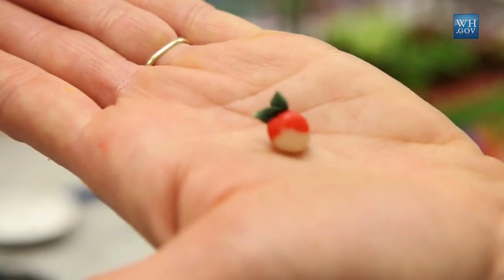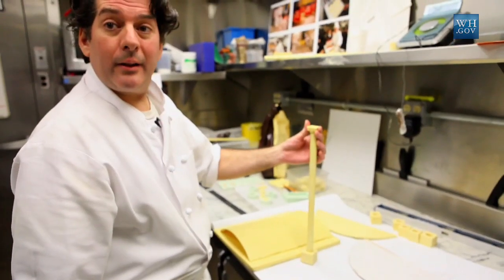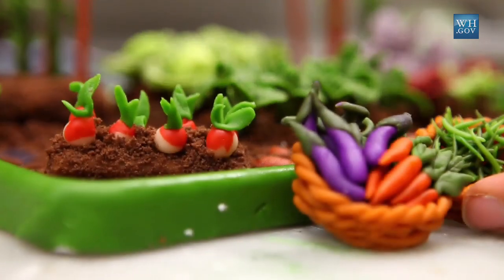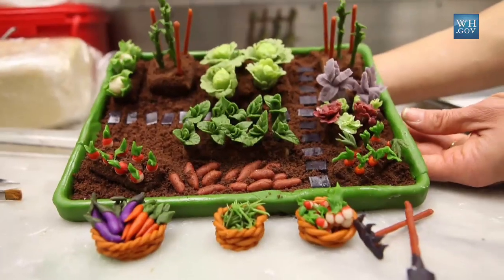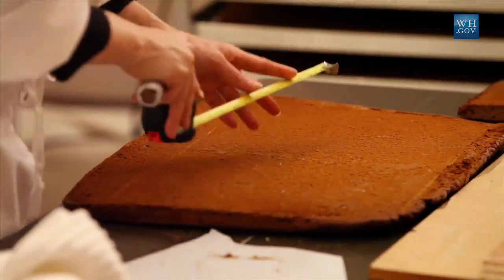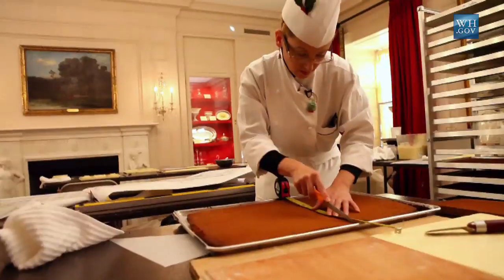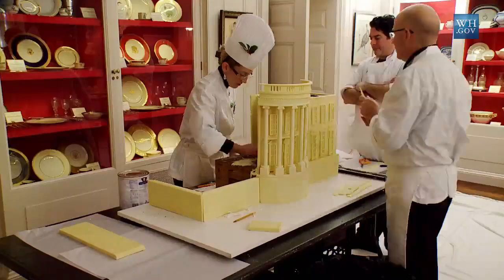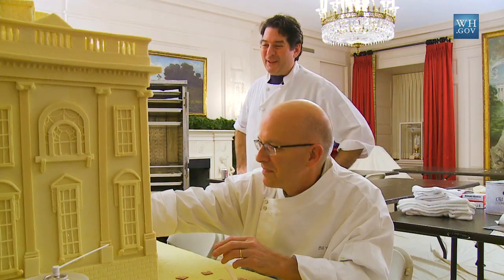The Gingerbread White House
Each year, the White House Pastry Team comes together with other members of the White House staff to work on a favorite holiday tradition: The White House Gingerbread House.  December 2, 2009 (Public domain)